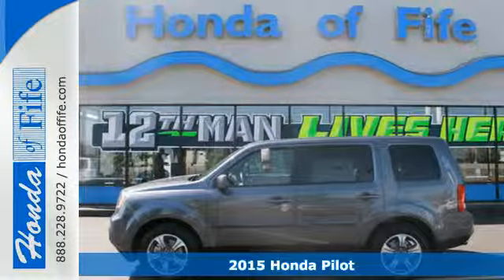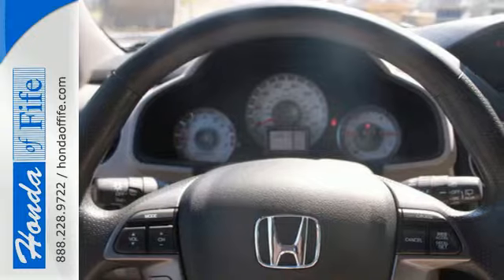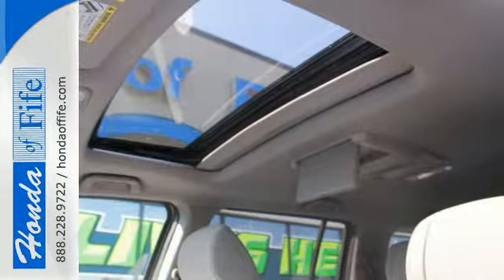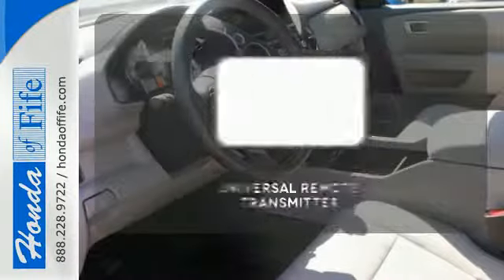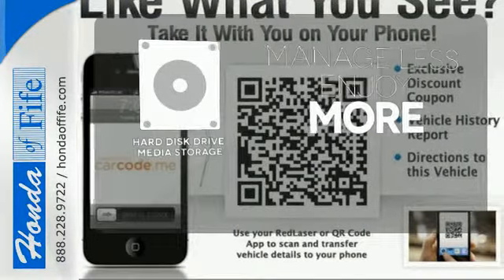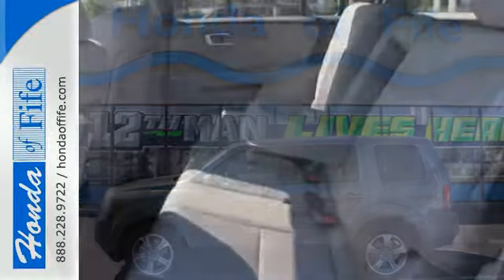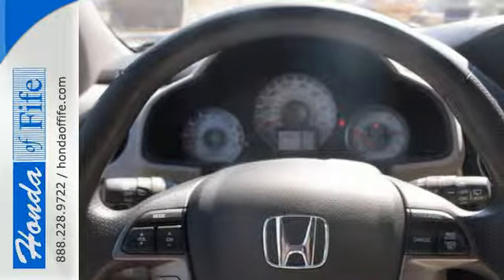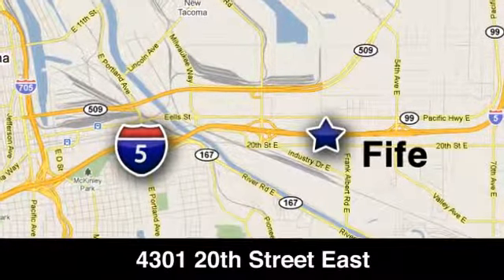2015 Honda Pilot Fife WA Tacoma, WA #358000 - SOLD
Year: 2015
Make: Honda
Model: Pilot
Trim: SE 4WD
Engine: 3.5L V6
Transmission: 5 Spd Automatic
Color: Modern Steel
Interior: Gray Cloth
Stock #: 358000
VIN: 5FNYF4H31FB006987

Address:
4301 20th Street East